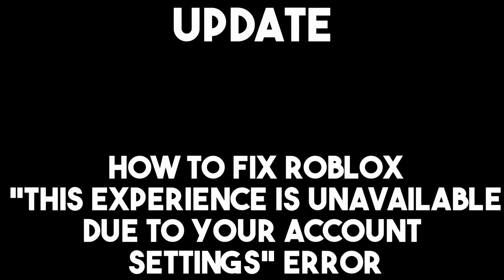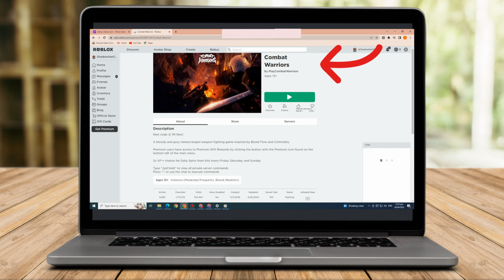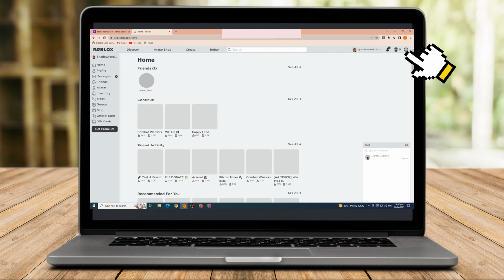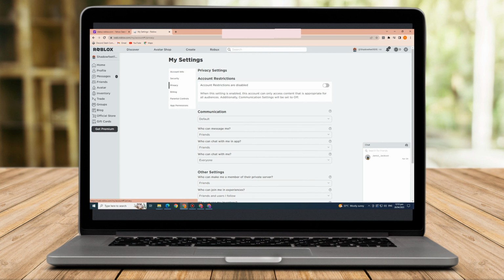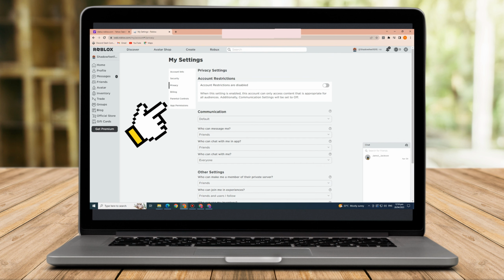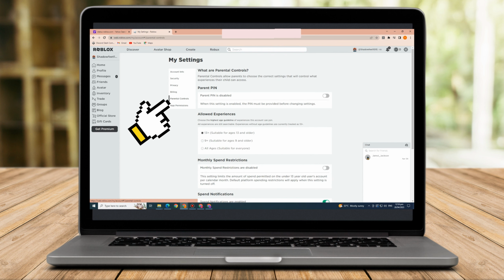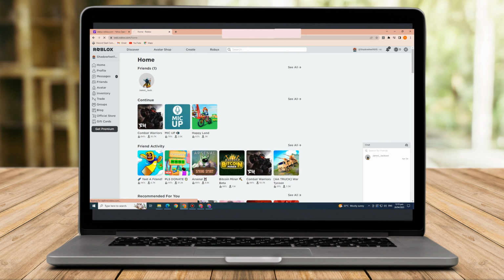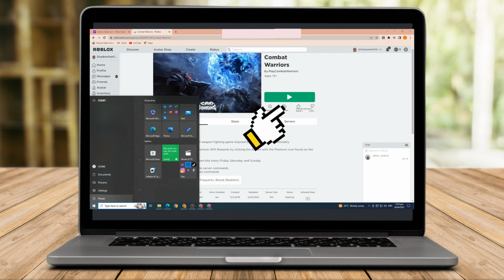How To Fix Roblox "This Experience Is Unavailable Due To Your Account Settings" Error [UPDATE]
How To Fix Roblox "This Experience Is Unavailable Due To Your Account Settings" Error

In this video I'll show you How To Fix Roblox "This Experience Is Unavailable Due To Your Account Settings" Error. The method is very simple and clearly described in the video. Follow all of the steps if you have a problem with the experience is unavailable due to account restrictions settings.